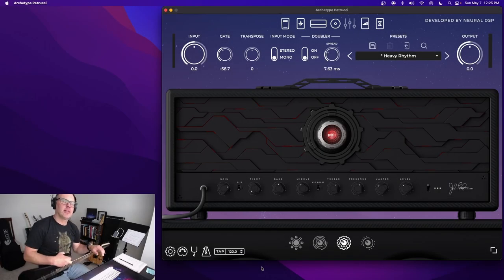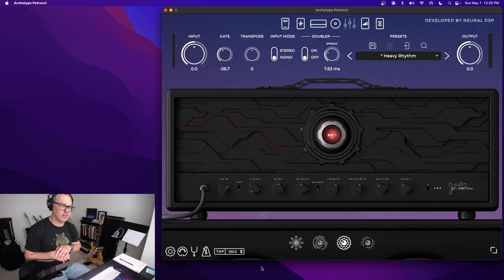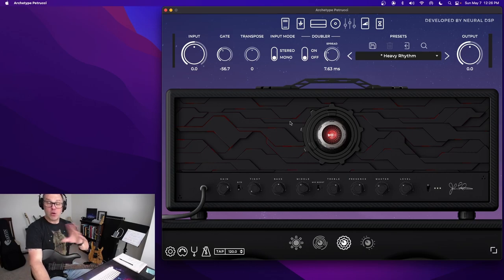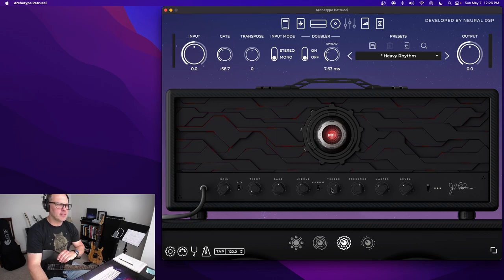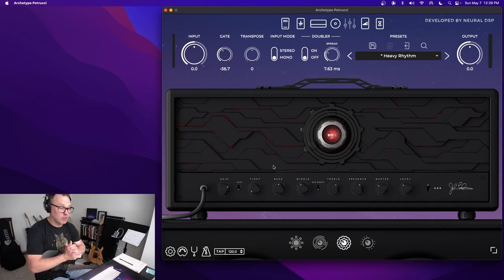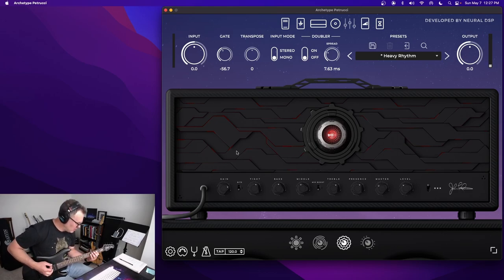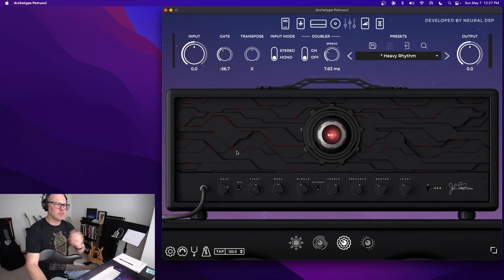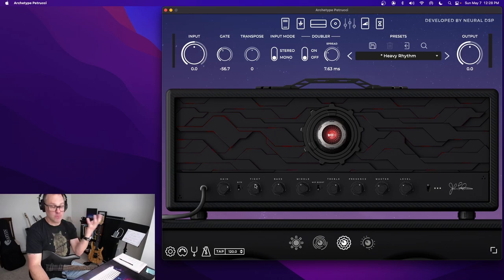Neural DSP Petrucci Quick Tip - For Beginners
How to tighten up the low end when using the Neural DSP Petrucci amp plugin.